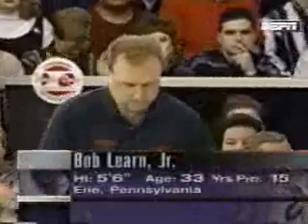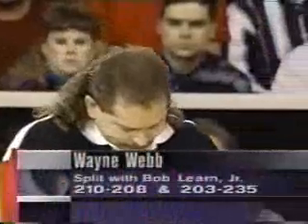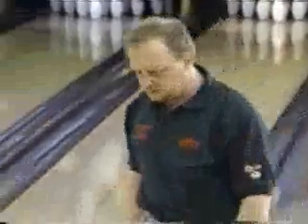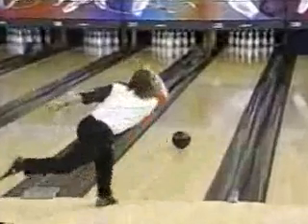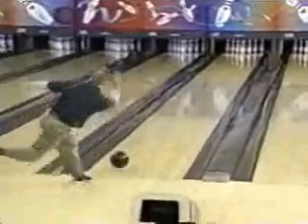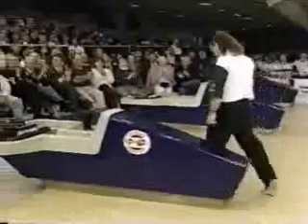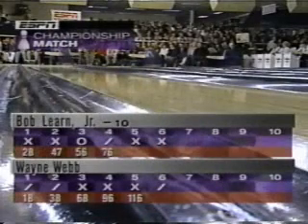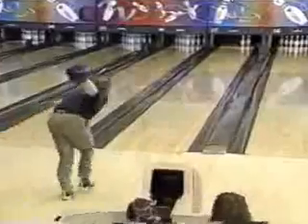1996 PBA Peoria Open - Webb Vs. Learn Jr. (Part 1)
Part 1 of the championship match of the 1996 Peoria Open at Landmark Recreation Center in Peoria, Illinois.  Wayne Webb wins his 18th title and first title in seven years with a 220-202 defeat of Bob Learn, picking up the $19,000 first prize.  Webb's previous title was also won in Peoria.